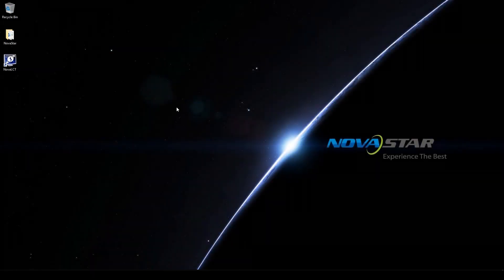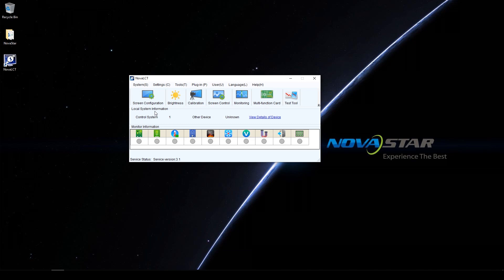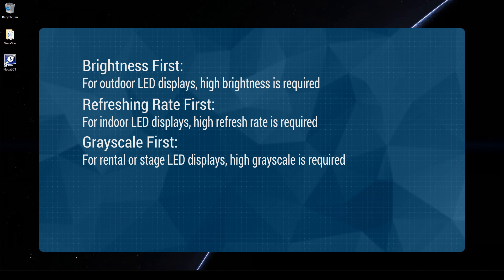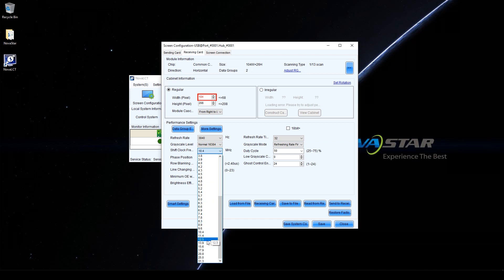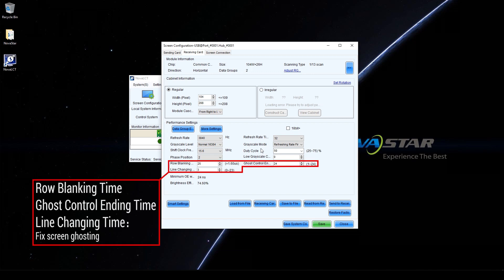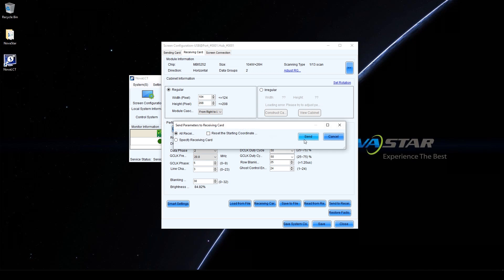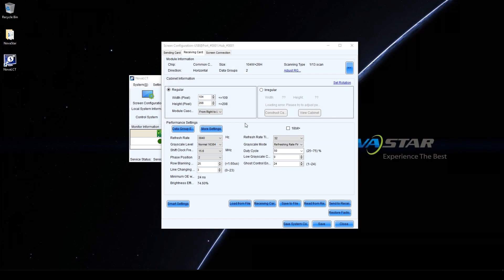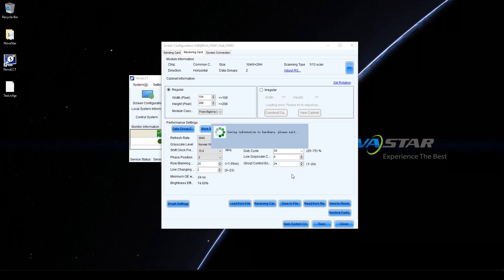03 NovaLCT Performance Settings and Receiving Card Configuration Files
RCFG file Part Ⅲ:
This video will introduce you how to make LED display performance parameters such as refresh rate and grayscale to meet your requirements and how to properly use RCFG file.